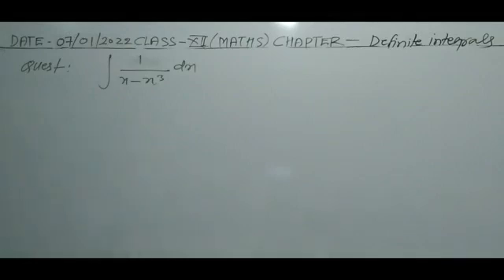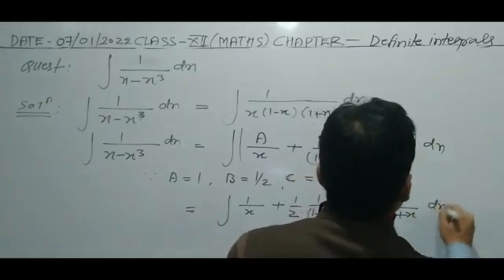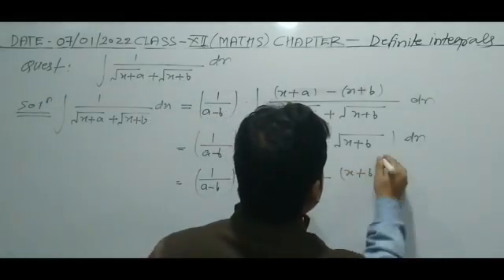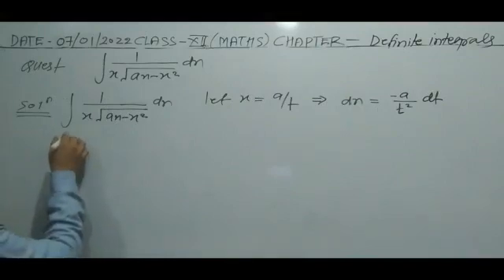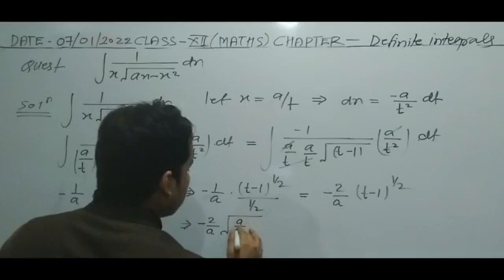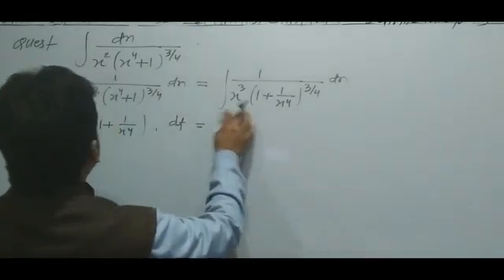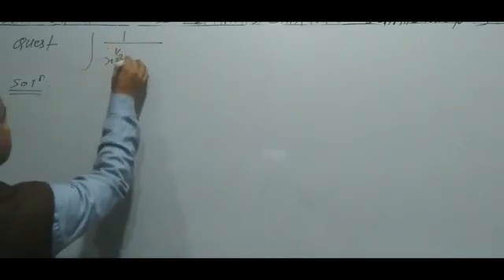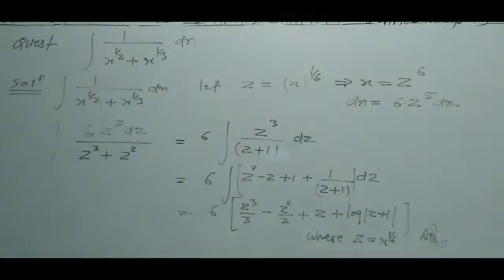Class XII Mathematics 07 01 2022 By Mr. Pawan Kumar Prajapati Chapter Integrals Questions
Class XII Mathematics 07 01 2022 By Mr. Pawan Kumar Prajapati chapter Integrals Questions related to Miscellaneous Exercise  Ncert